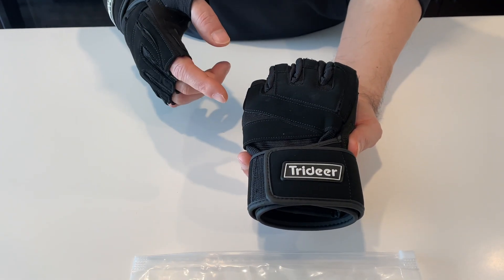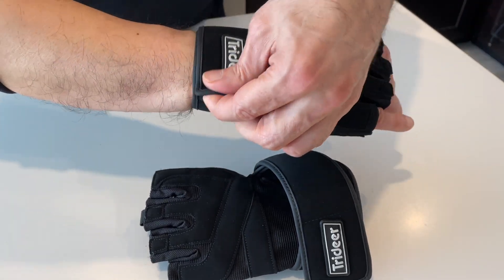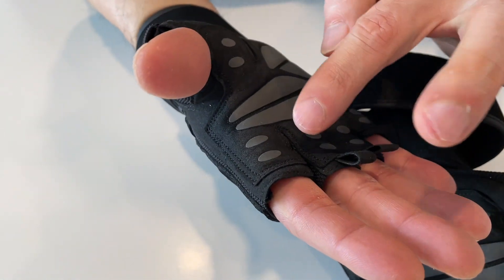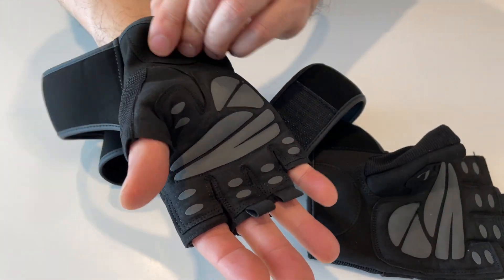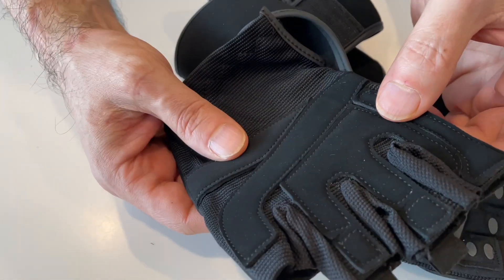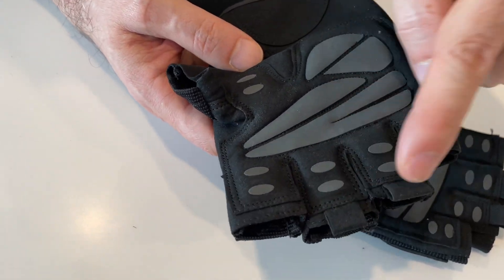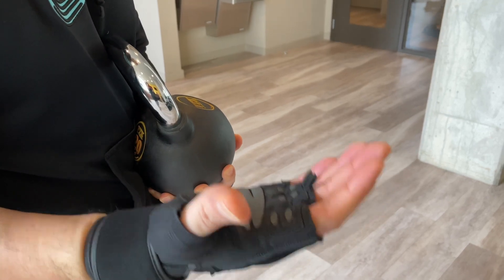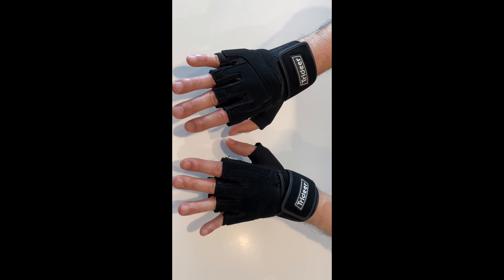Trideer Padded Workout Gloves For Men | Best Gym Gloves For Men Urgent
Maximize your workout performance with my UGC video review of the Trideer Padded Workout Gloves for Men! Experience the ultimate comfort and protection during weightlifting, exercise, cross-training, and pull-ups with these premium gloves.

Join me as I showcase the wrist wrap support, full palm protection, and extra grips provided by these gym gloves. With their durable construction and ergonomic design, the Trideer Padded Workout Gloves are a game-changer for your fitness journey.

Watch my review now and discover why these gloves are a must-have for every gym enthusiast. Say goodbye to blisters and discomfort, and hello to enhanced grip and performance!

If you want to discover more about "trideer padded workout gloves for men" PLEASE

Our video is about trideer padded workout gloves for men topic information but we   try to cover the following subjects:
-best gym gloves for men
-padded workout gloves
-best workout gloves

You've reached this video since you have actually shown interest in trideer padded workout gloves for men, this video will cover also: best gym gloves for men
Trideer padded workout gloves for men subject is showcased in lots of video clips, but we attempted to provide you the very best information in a brief and understandable video.

Why don't you include this vid to a playlist so you can view it later on.
Here are some ways to find the playlist page:

Click the left menu. In the Library, click the playlist to get to the playlist section.

By adding videos to your Watch Later list, you can easily watch them whenever you desire, whether you wish to enjoy them again, or for the first time.
To add a video to the "watch later" {playlist|list while seeing a video, click the "add" button.

We would truly value if you can drop us a comment and tell us what is your main questions concerning trideer padded workout gloves for men